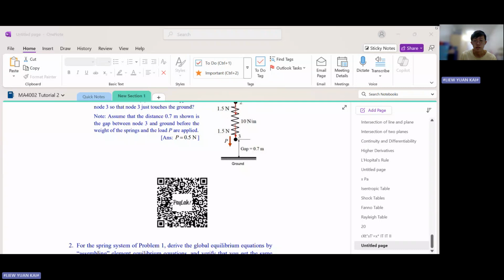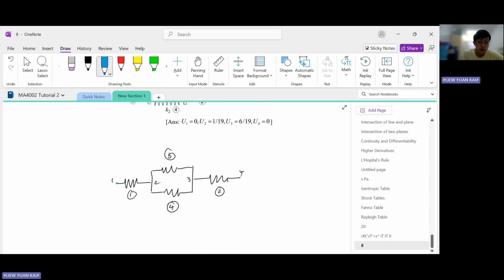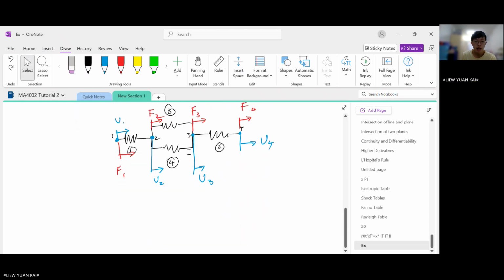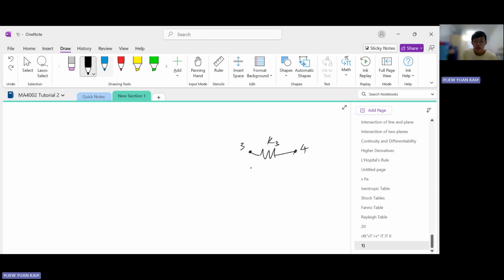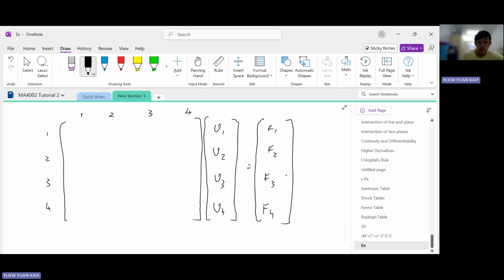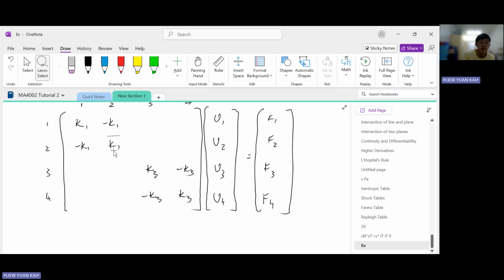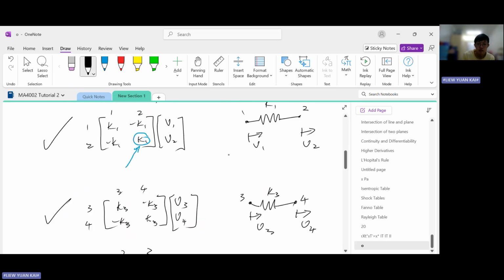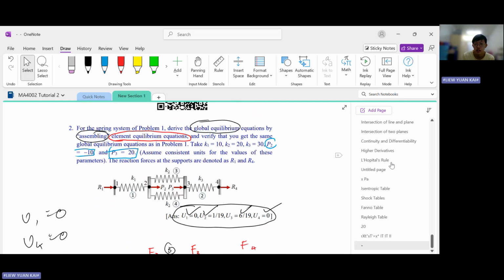Finite Element Method Tutorial 4 Part 1 Spring Elements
Tutorial 4 Q2 in a nutshell